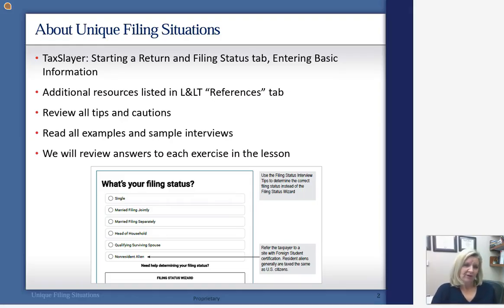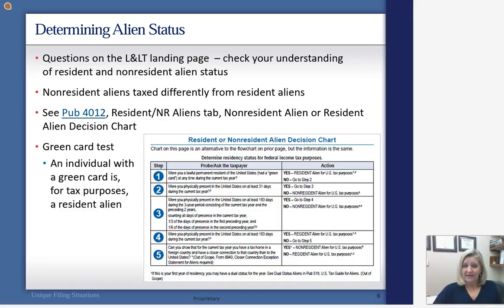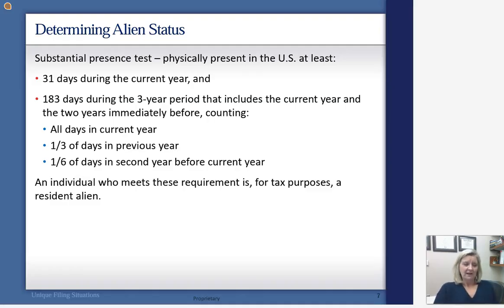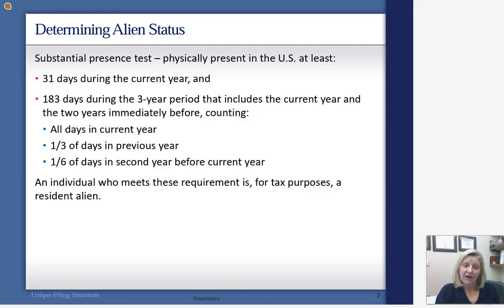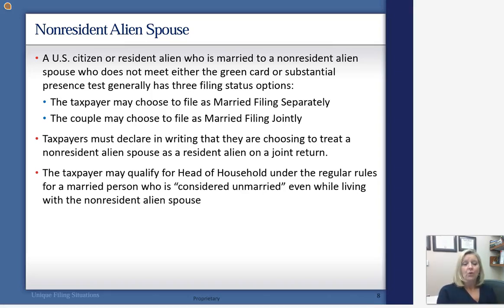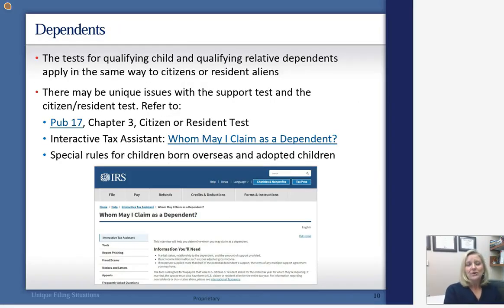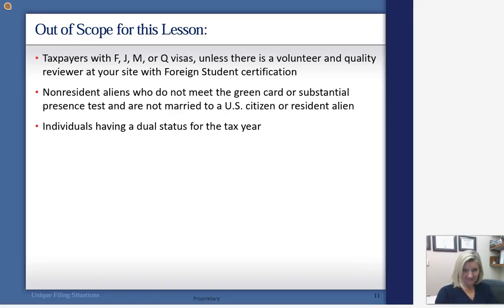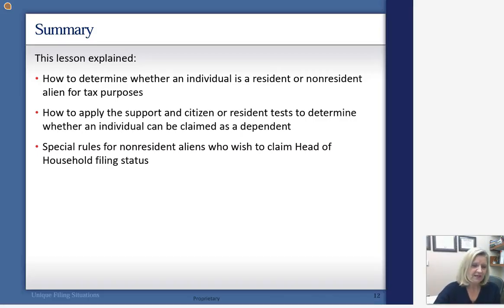Video #6 Unique Filing Statuses